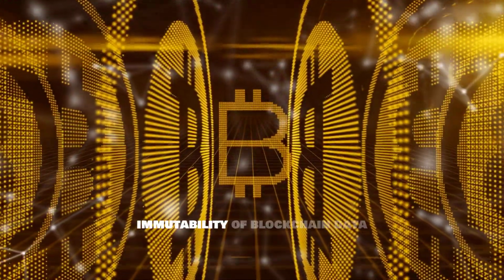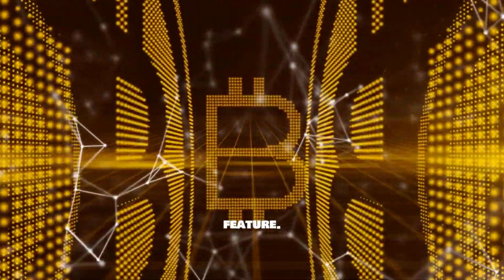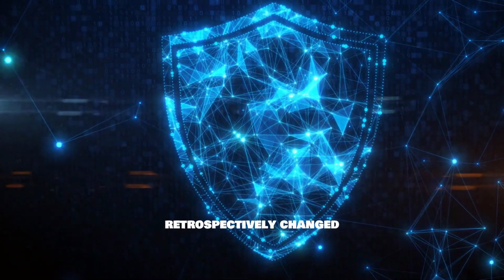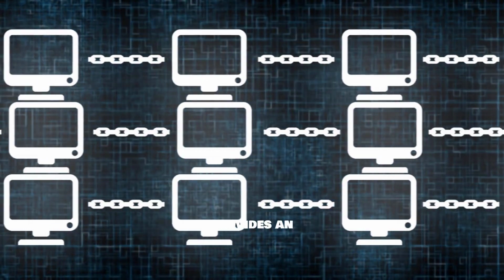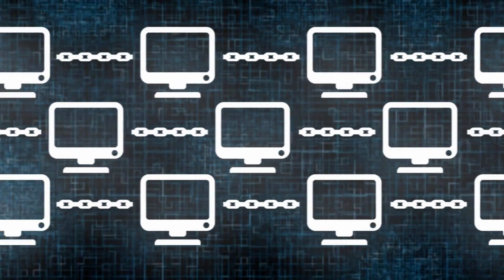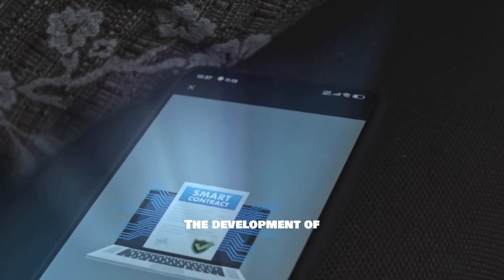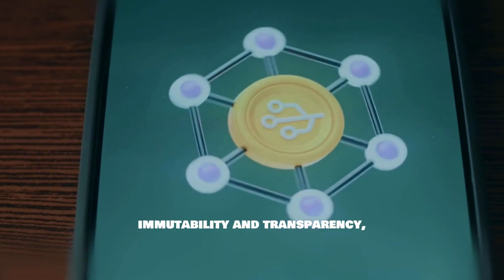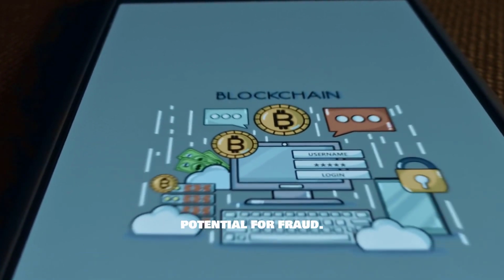Blockchain Technology and Cybersecurity Overview